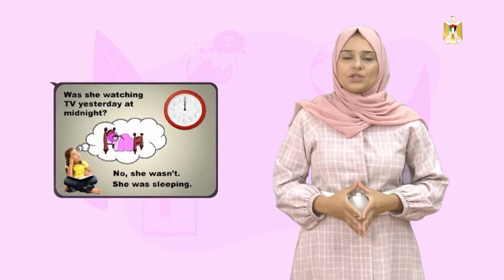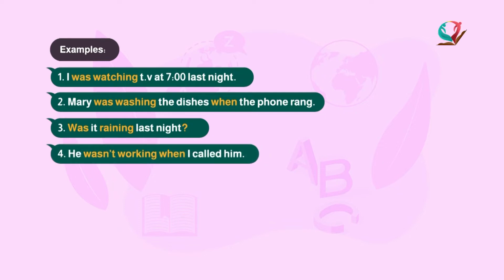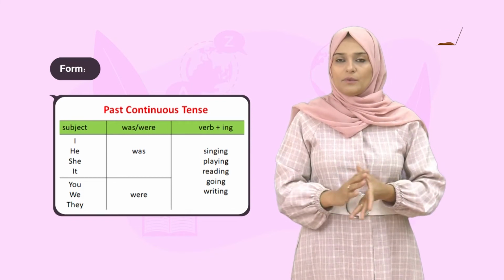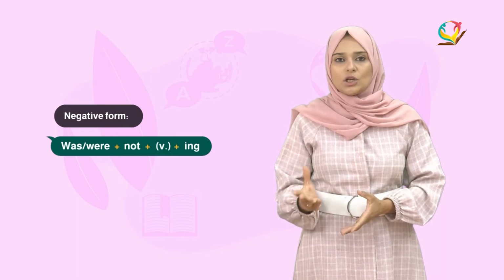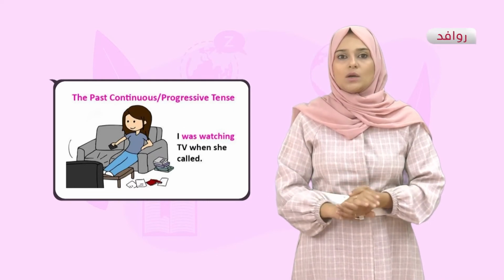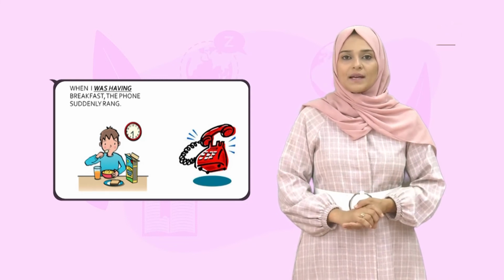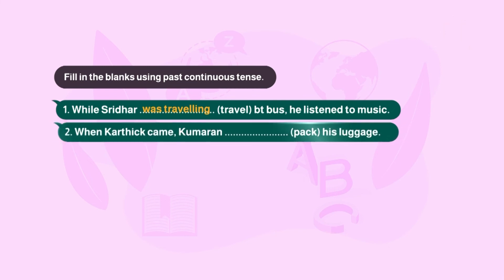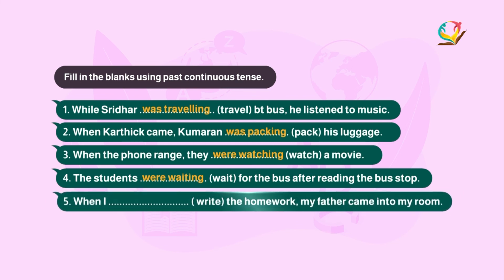اللغة الإنجليزية 9 - الفصل 1 | Unit 4 - Period 3 - Past Continuous Tens